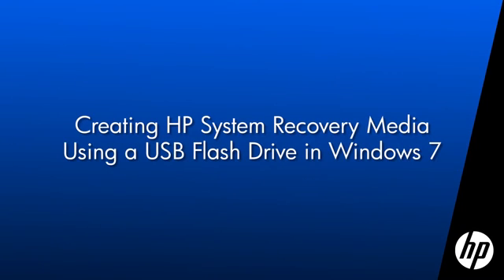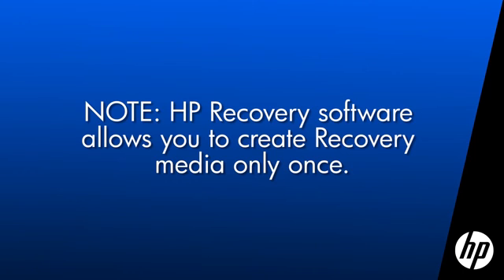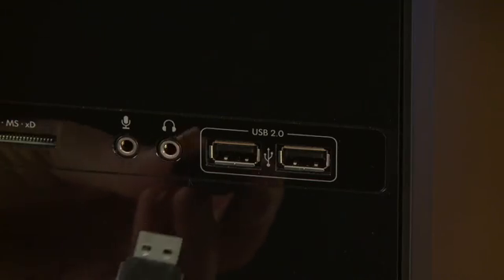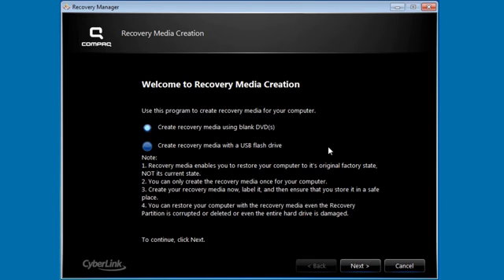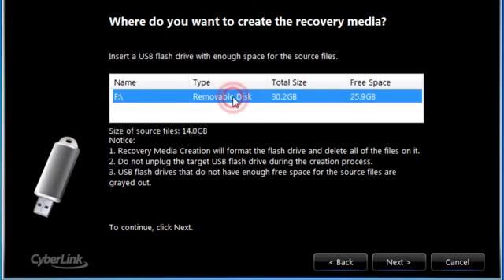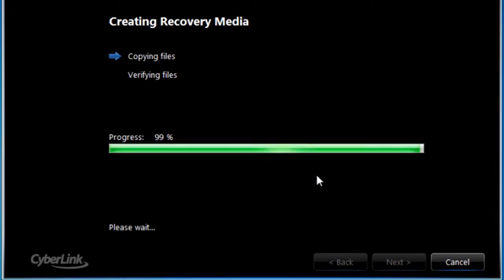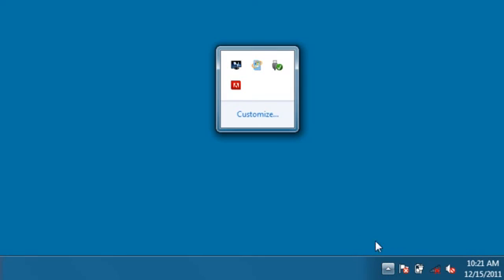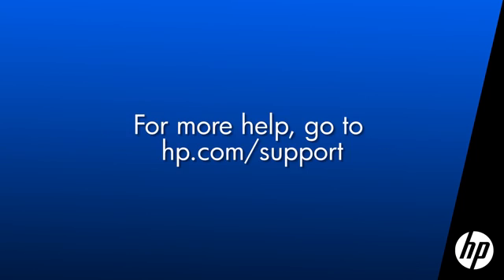Creating System Recovery Media in Win 7 for HP and Compaq Desktop PCs | HP Computers | HP Support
Learn how to create HP System Recovery media using a USB drive on HP and Compaq Desktop computers that shipped with Windows 7.

Chapters:
00:00 Introduction
01:03 Create recovery media (USB flash drive)
02:53 Final tips